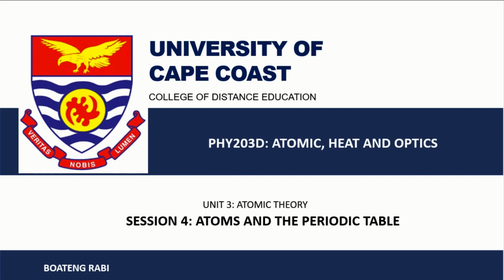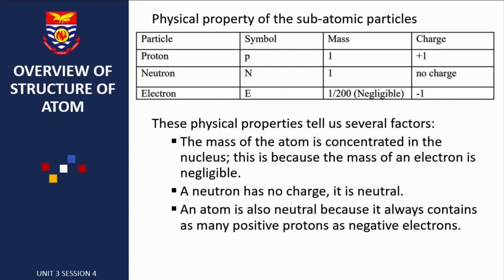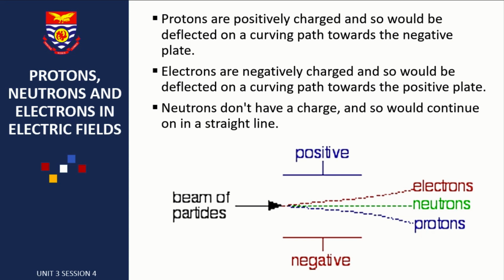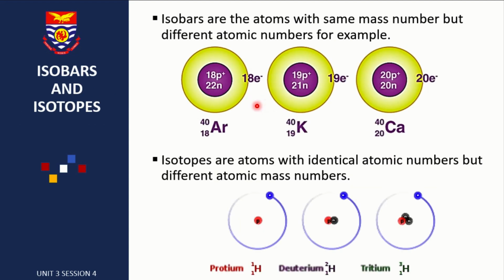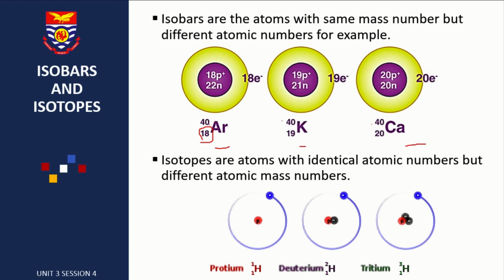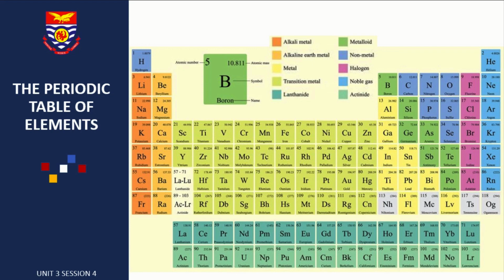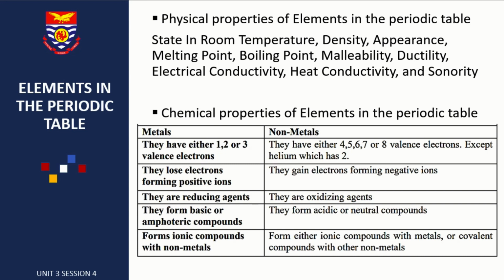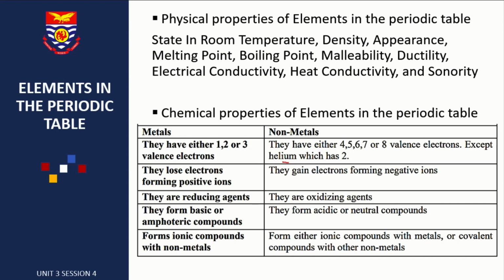Atomic, Heat And Optics Unit 3 session 4